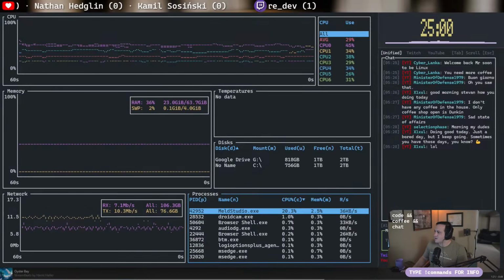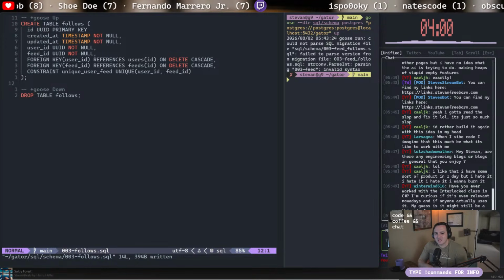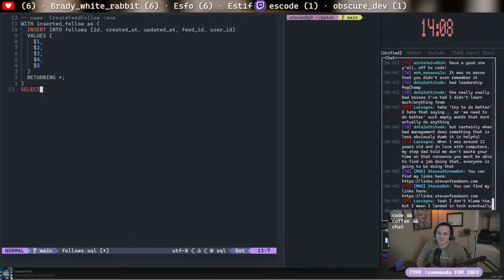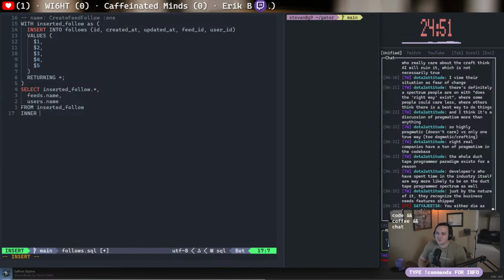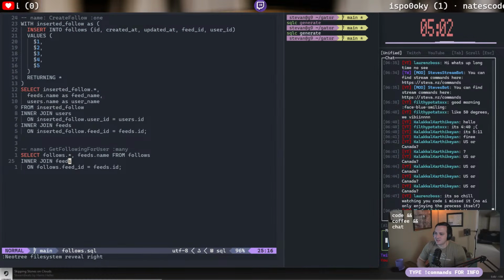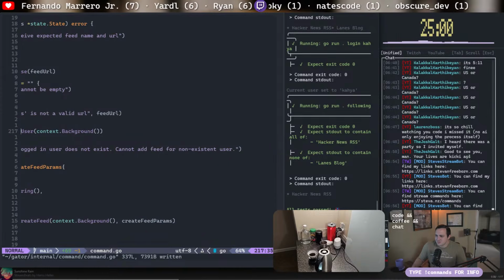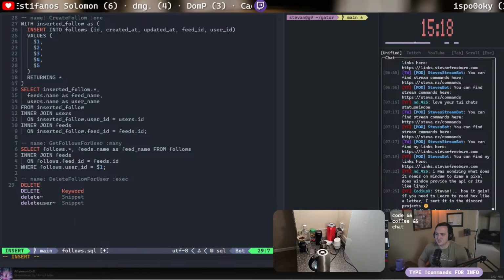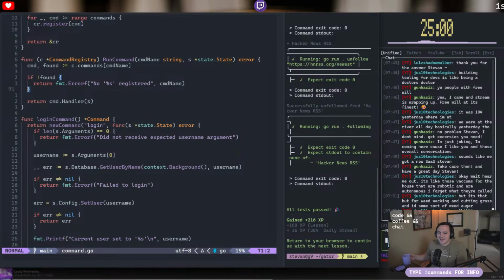Code + Coffee + Chat: Building a Blog Aggregator